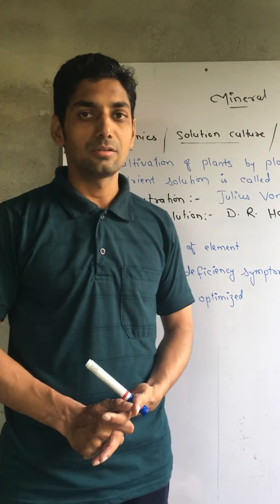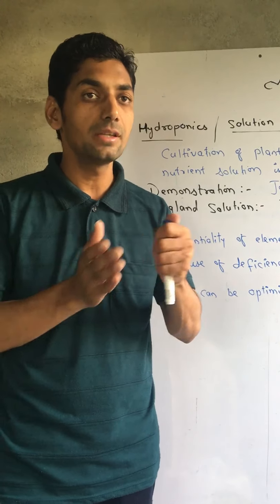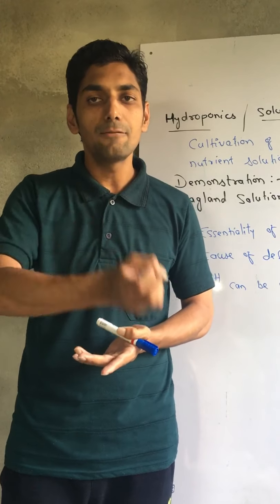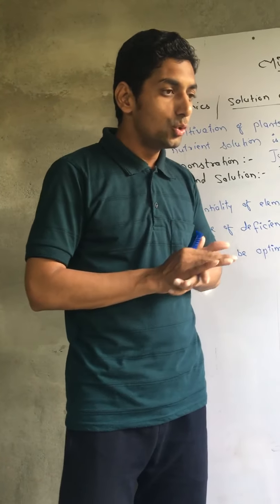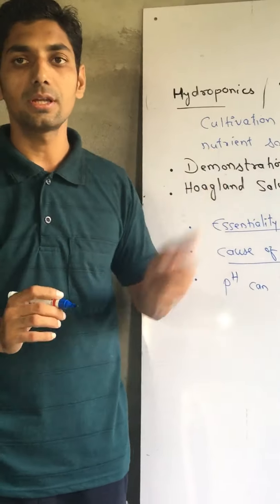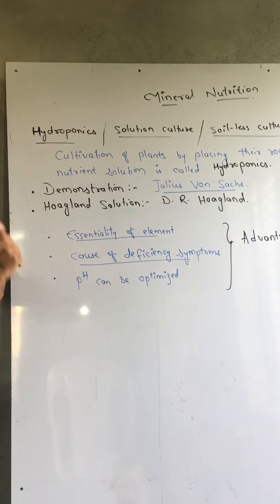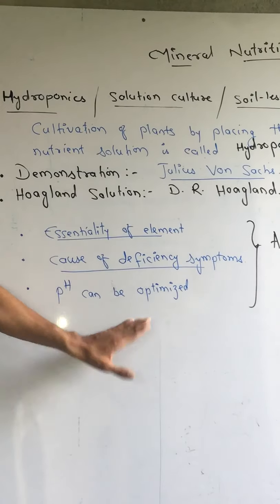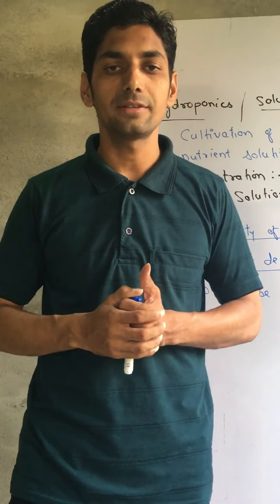Mineral nutrition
Hydroponics, soil less culture, solution culture